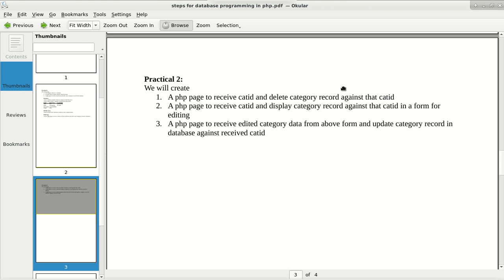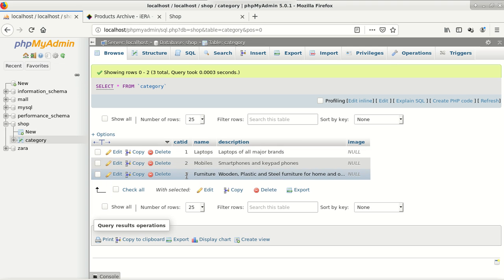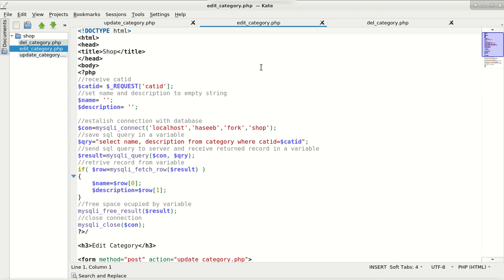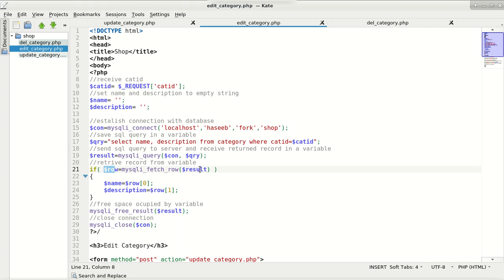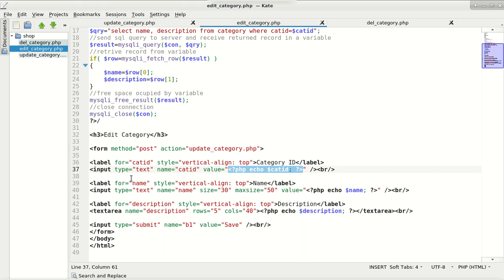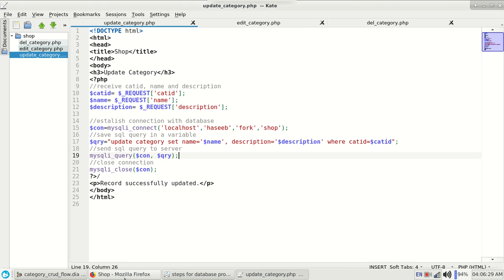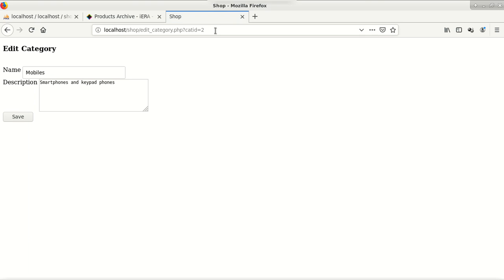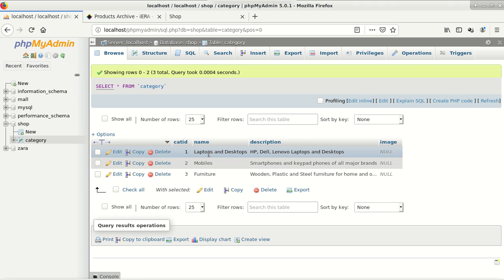A simple shopping cart in php - part 2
del edit update category